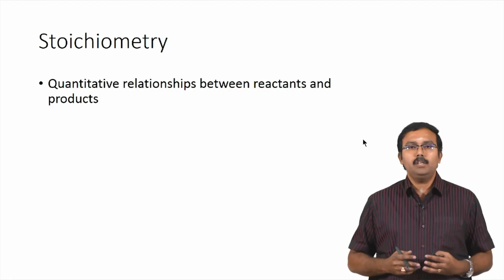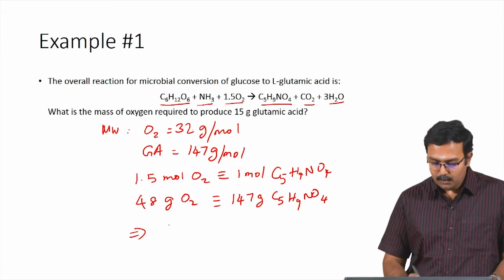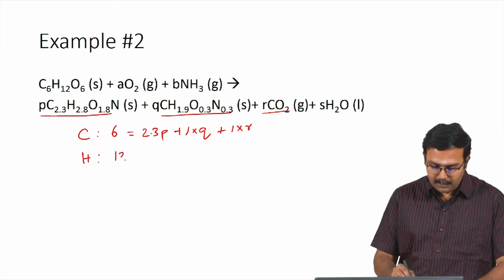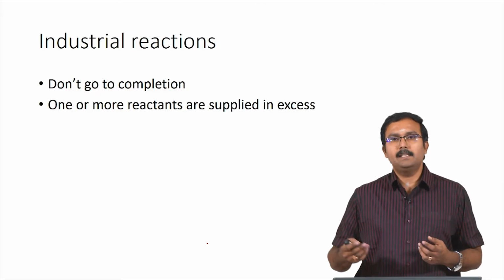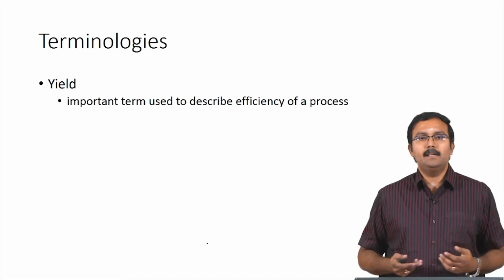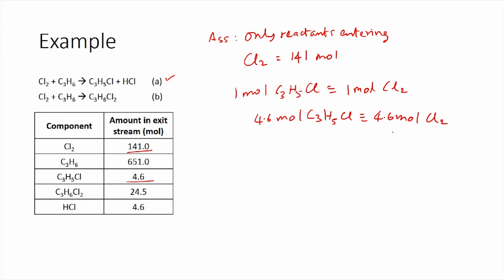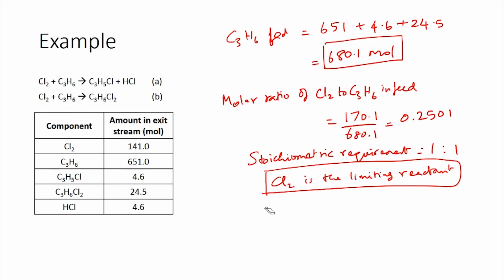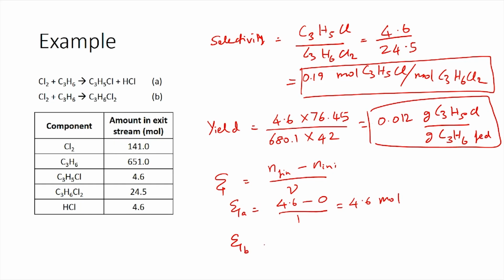#10 Fundamentals of Reactive Processes | Material & Energy Balances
This lecture introduces the fundamentals of material balances for reactive processes. Learn about stoichiometry, limiting and excess reactants, conversion, selectivity, and yield. Understanding these key concepts is crucial for analyzing and designing reactors.